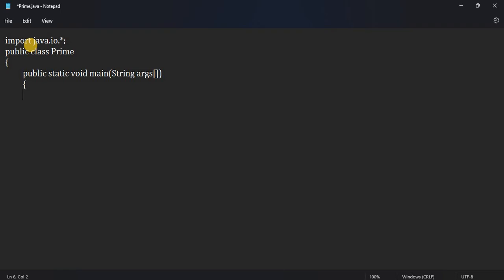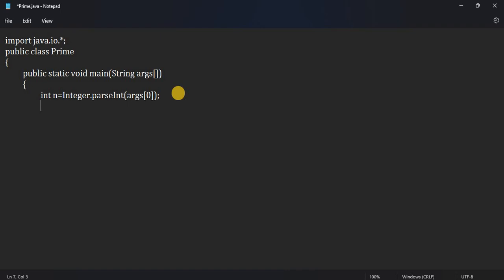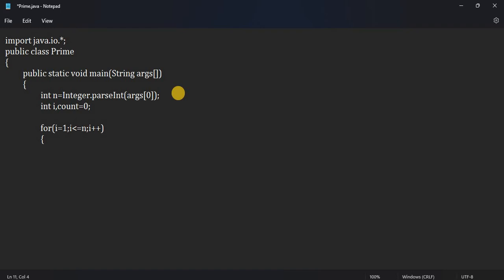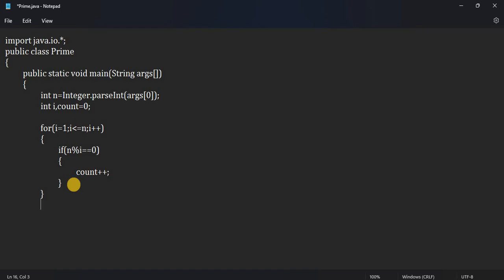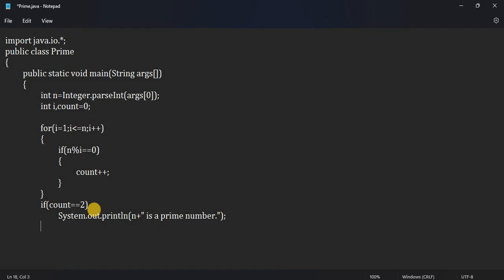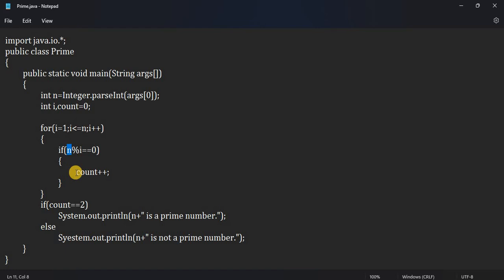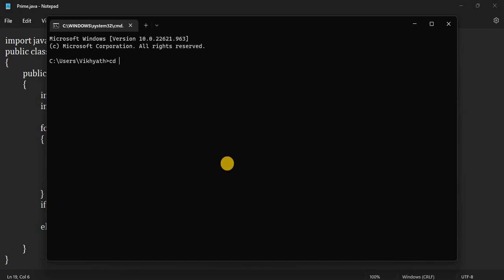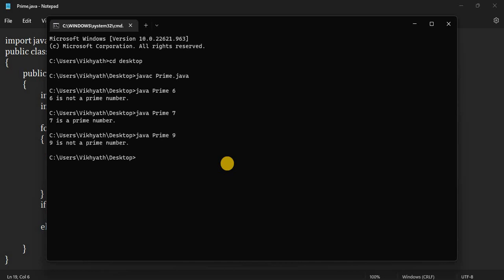JAVA | A program to find N prime numbers reading N as command line argument.